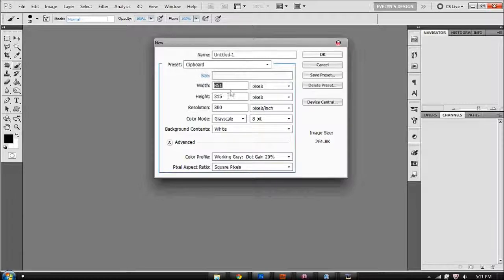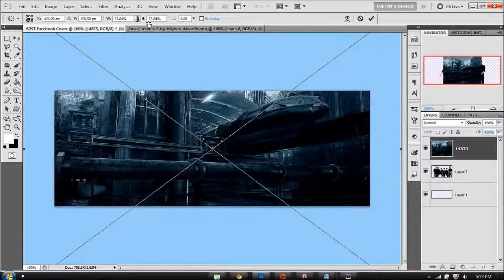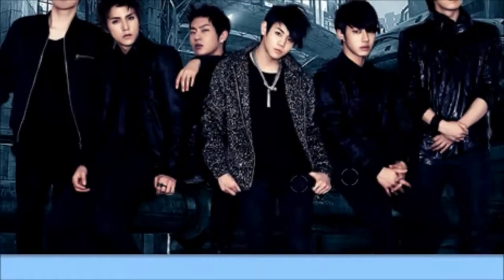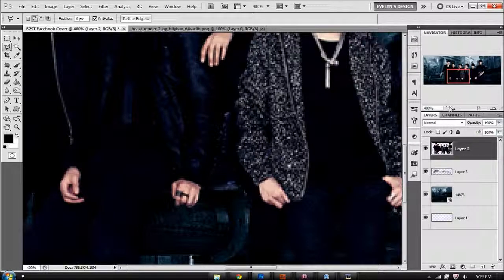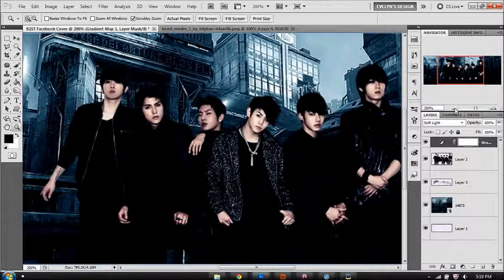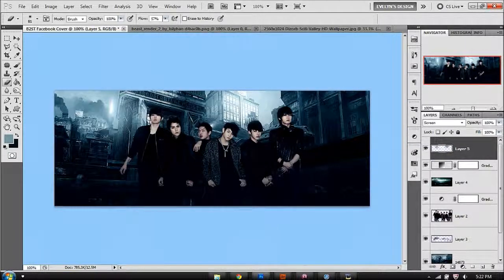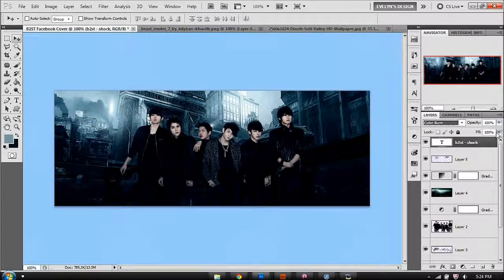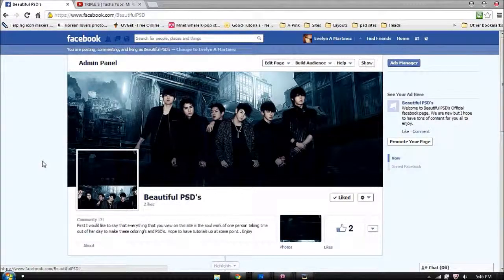[TUTORIAL] HOW TO MAKE A FACEBOOK TIMELINE COVER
Hey guys here is the video on how to make your own facebook cover.